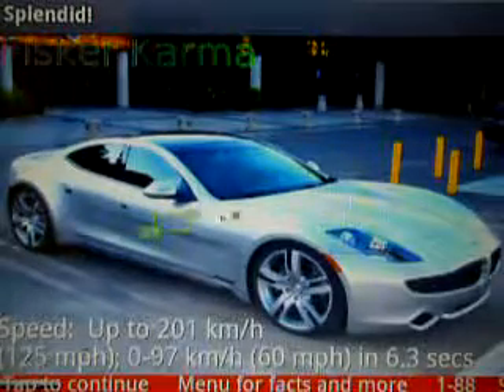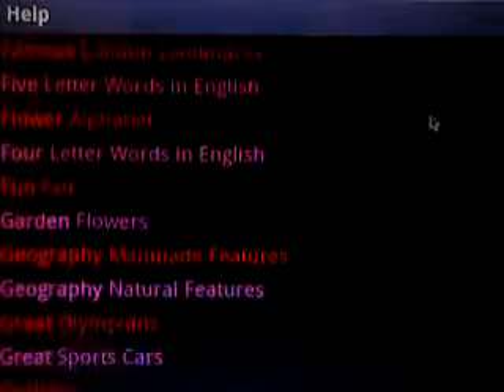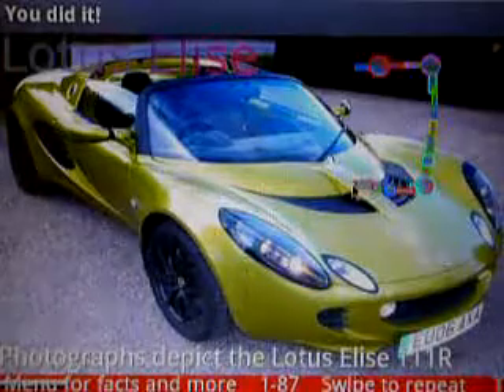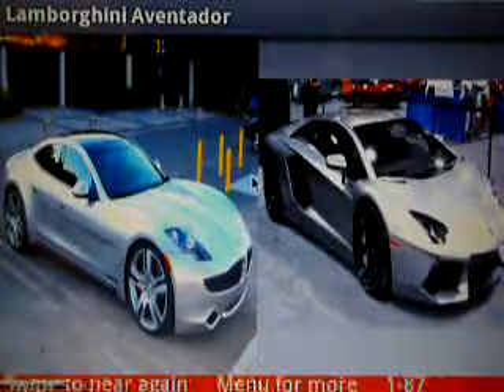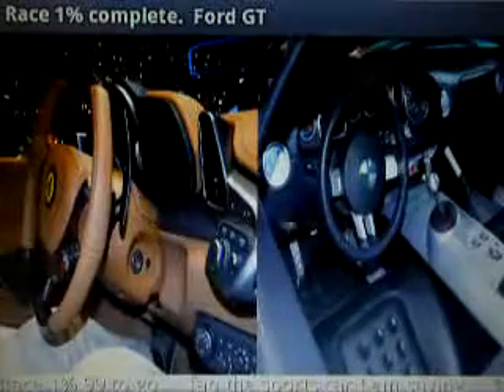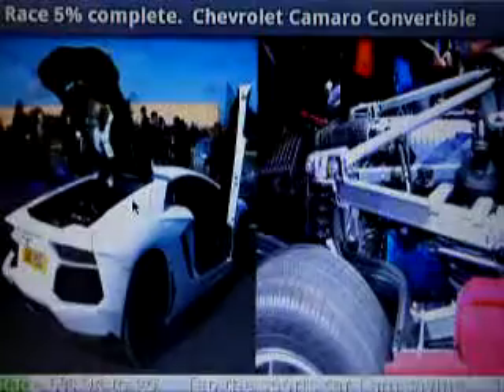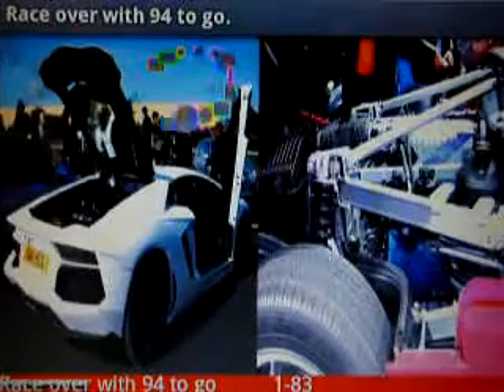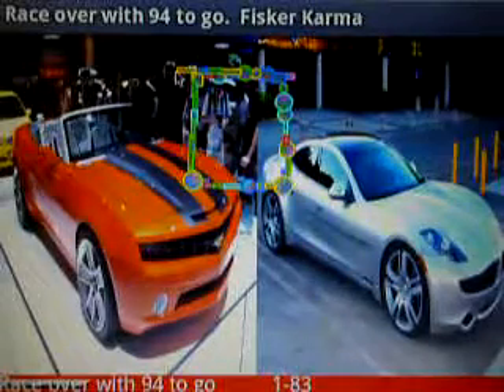Eye-catching Sportscars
Protect your wealth by investing in physical gold & silver stored outside the banking system, in Zurich, New York, Toronto and Singapore!